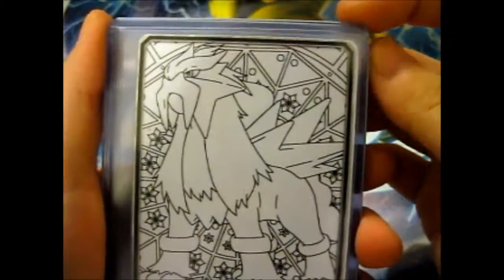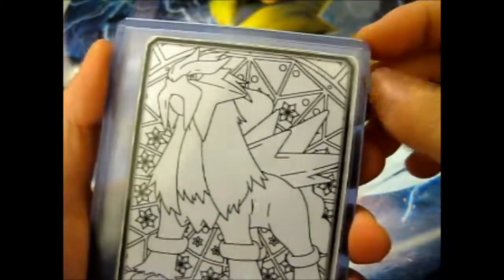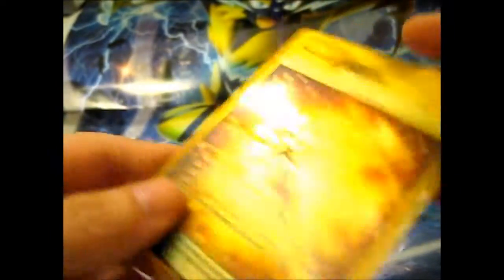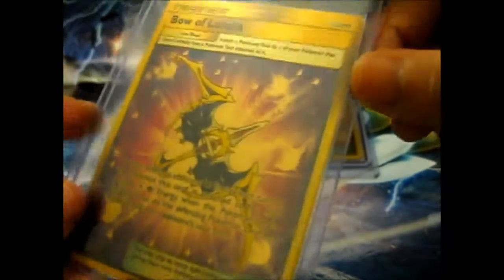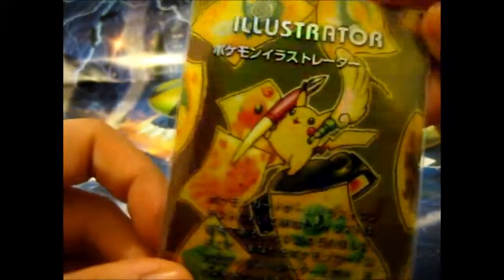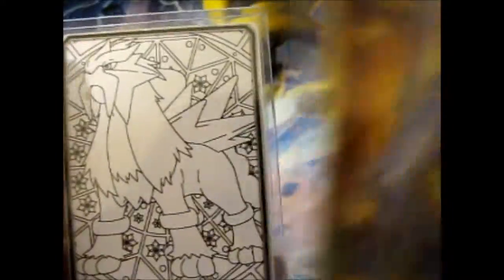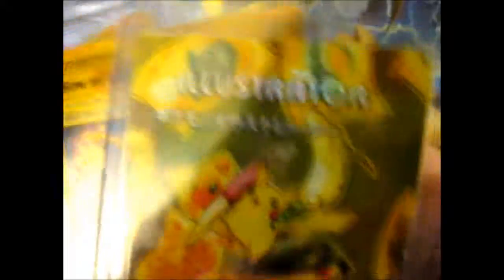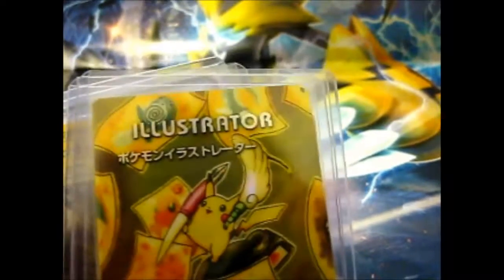Cards I bought from Zaba TV! (Round 2!)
Opening of: Cards I bought from Zaba TV! (Round 2!)

Contents bought from: Zaba TV